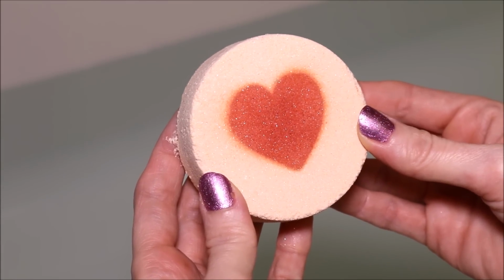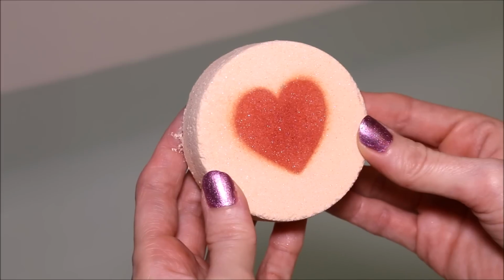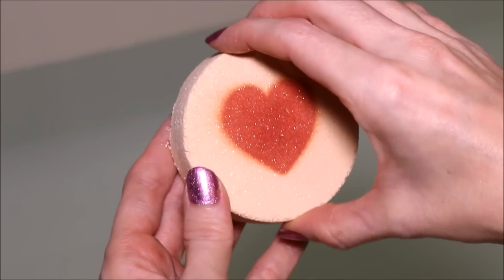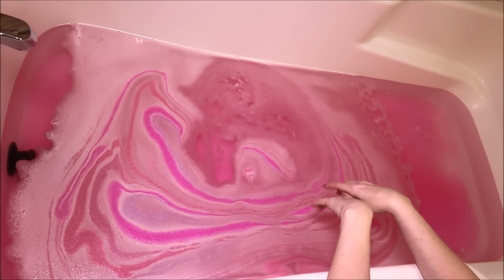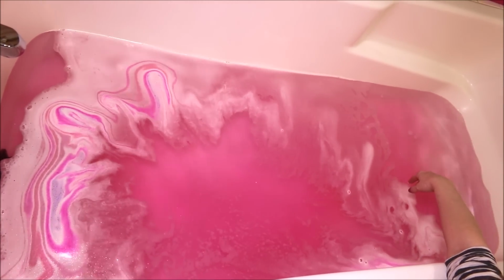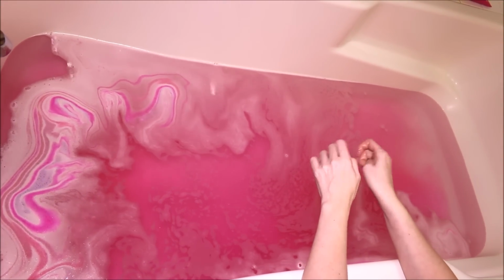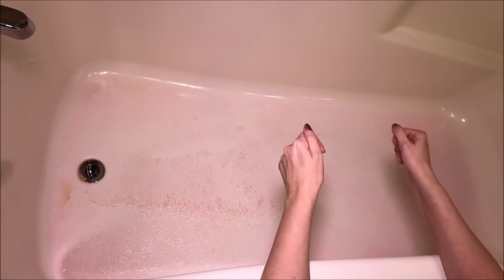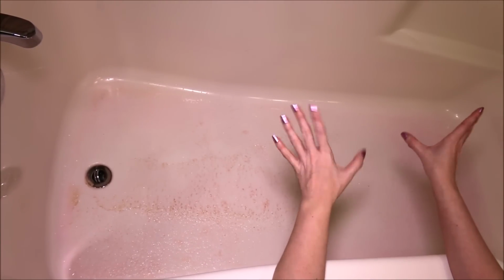BOMB DIGGY - Young Hearts Run Free - Bath Bomb Demo & Review Underwater View ❤️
I'm in LOVE with the beautiful colors that came out of this bath bomb! So pretty!!

LOOKING TO SEND MAIL??? You can do it here:
xpurr

IPSY